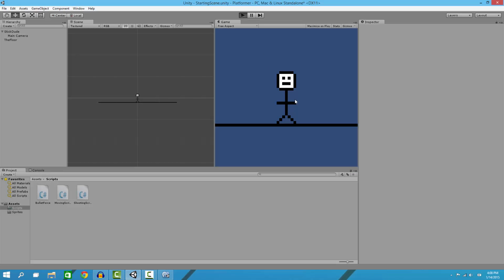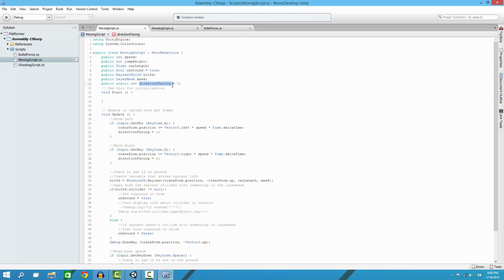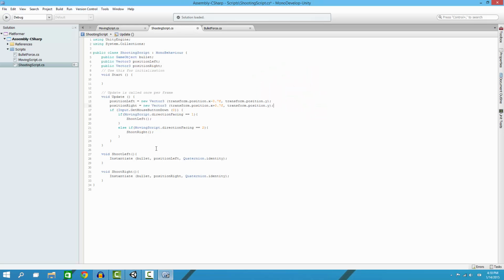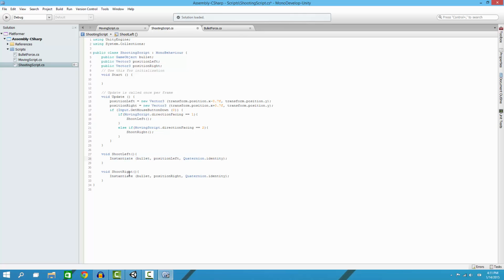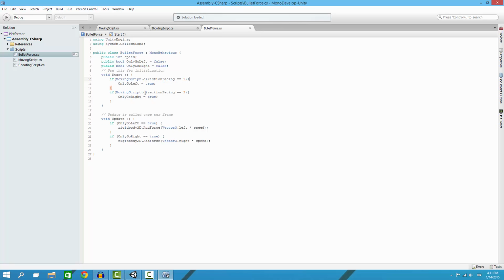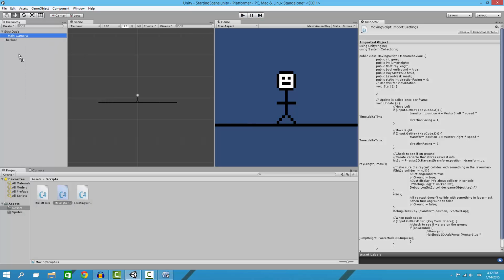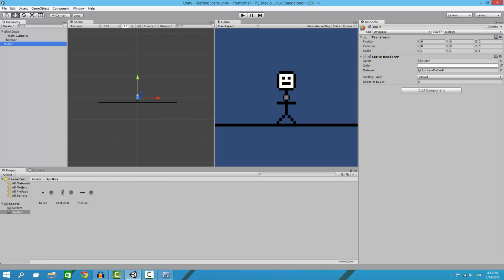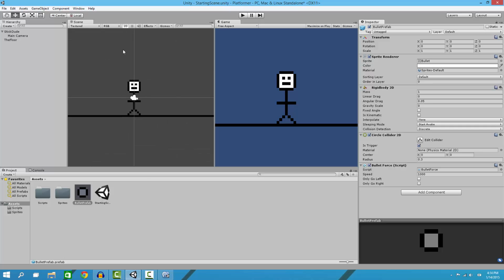Unity 2D Platformer | Simple Shooting Tutorial!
Today I showed you guys how to make your character shoot in 2D!